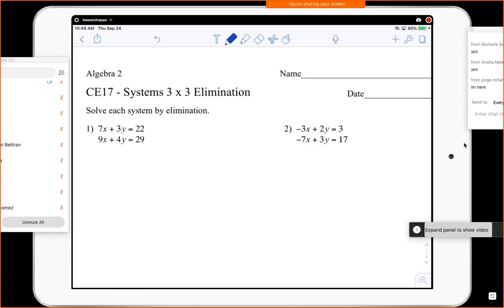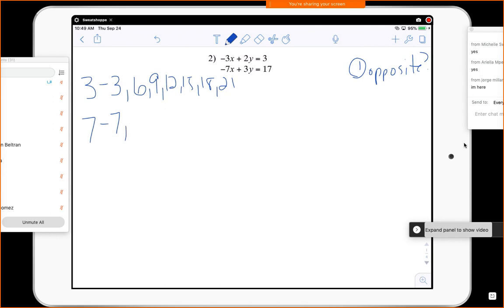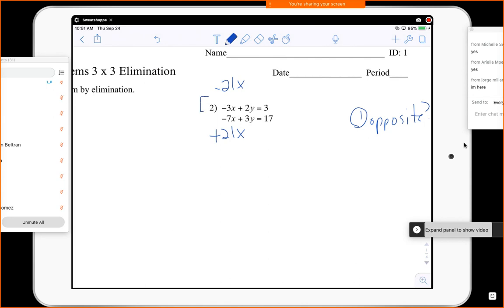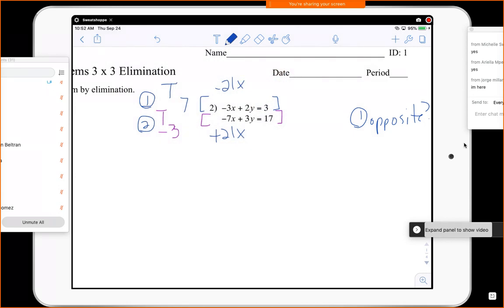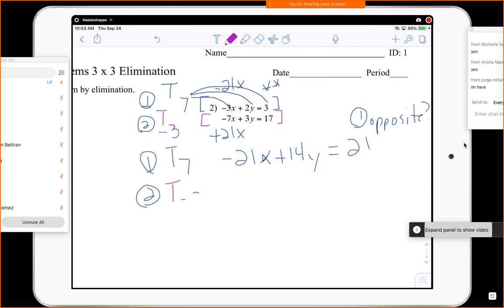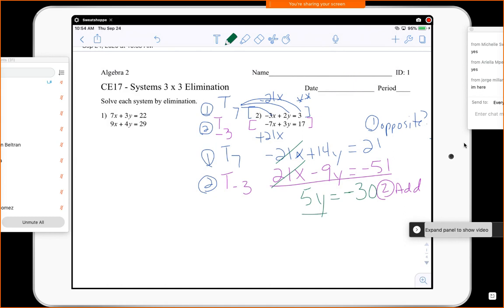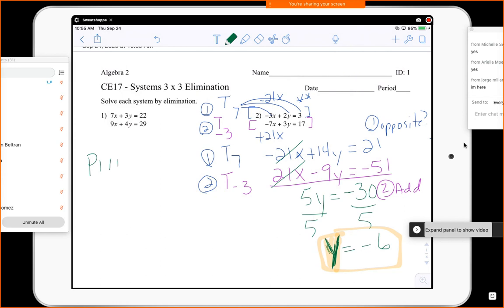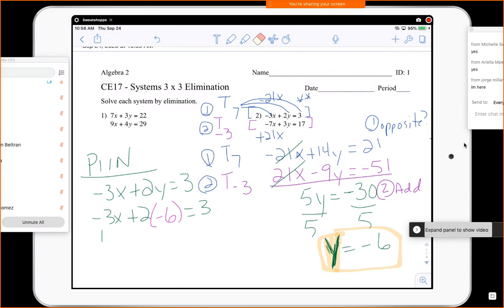A2 - Double Tweak Elimination